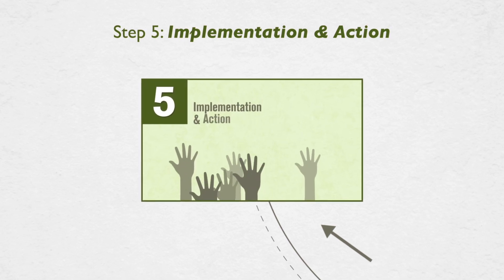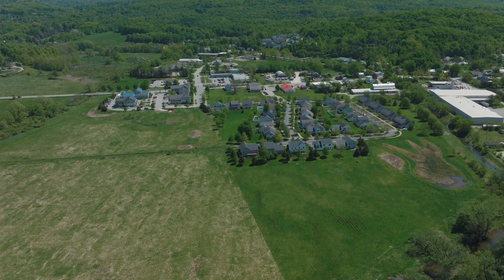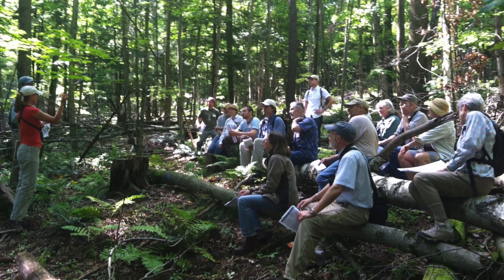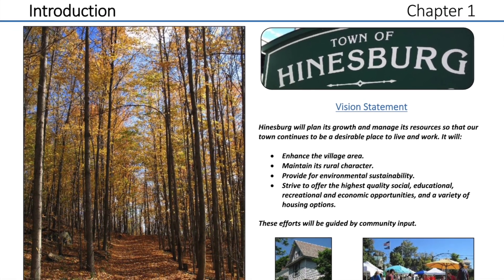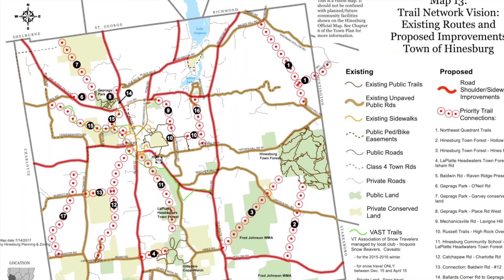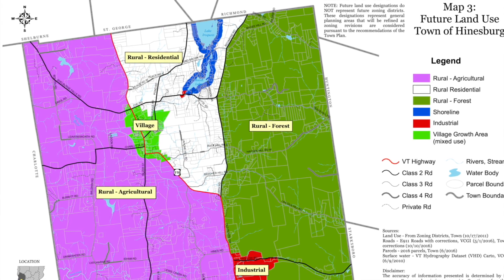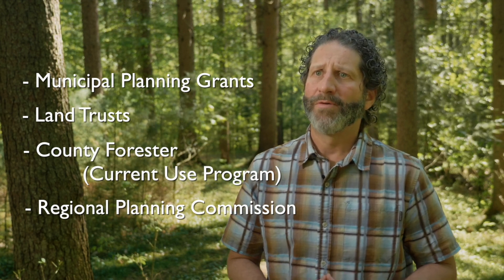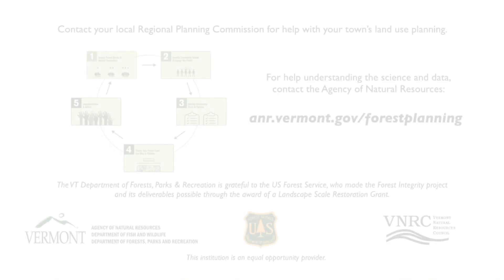Forests Matter - Step 5: Implementation & Action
This is the sixth and final video in the Forests Matter: Land use planning for forest integrity series; the video focuses on strategies for implementing the actions, goals, and policies set forth in the town plan related to maintaining forest integrity.

This Forests Matter video series is intended to support planning efforts consistent with Vermont Planning Statutes to encourage and allow municipalities to address protection of forest blocks and habitat connectors while supporting the local forest products industry.

This video series was produced by Peregrine Productions, LLC and is part of the Forest Integrity Project, led by the VT Department of Forests, Parks & Recreation (VT FPR) and in partnership with the Vermont Department of Fish & Wildlife, the Vermont Natural Resources Council, the Forest Ecosystem Monitoring Cooperative, the Central Vermont Regional Planning Commission, and the Office of Planning within the Vermont Agency of Natural Resources.  VT FPR is grateful to the US Forest Service, who made the Forest Integrity Project and its deliverables possible through the award of a Landscape Scale Restoration Grant.